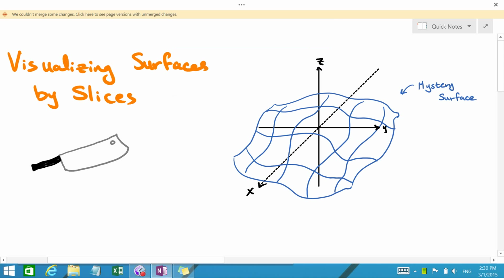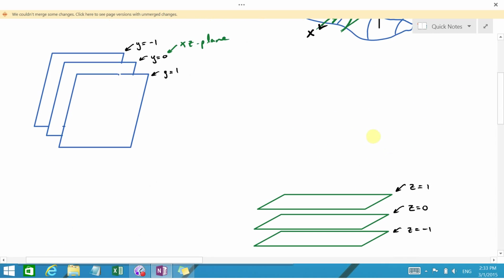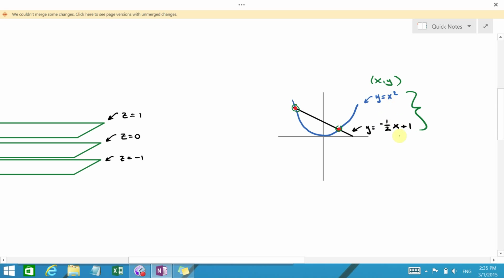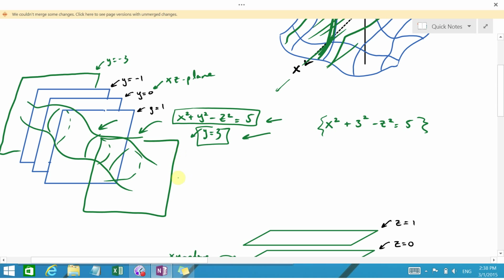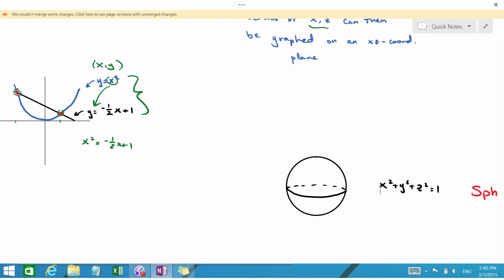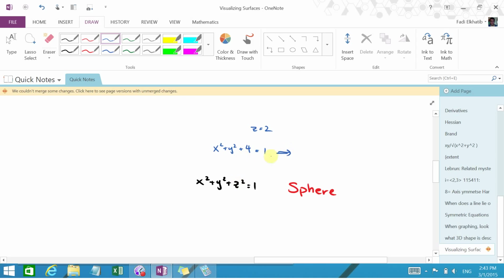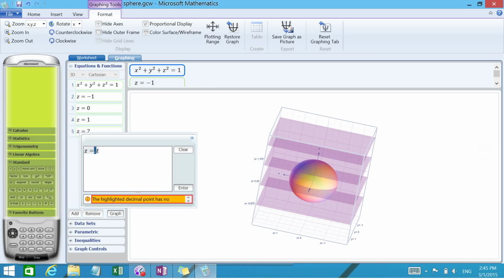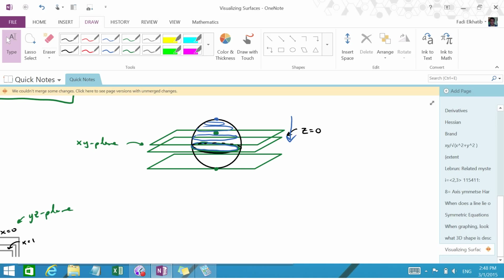Surfaces 1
Intro to visualizing surfaces in 3D (Calculus III).